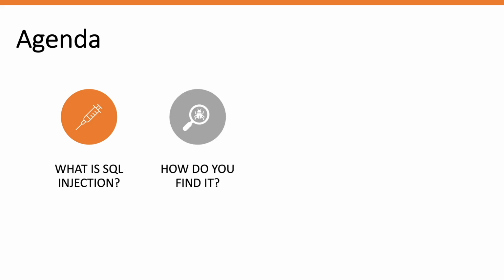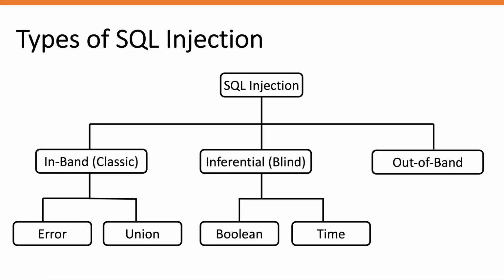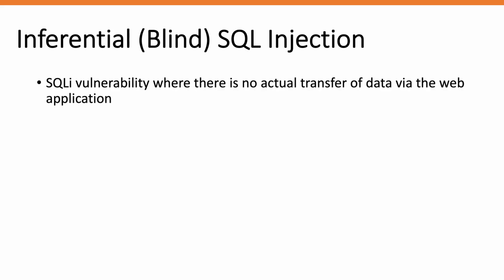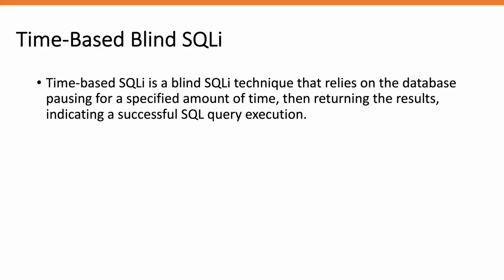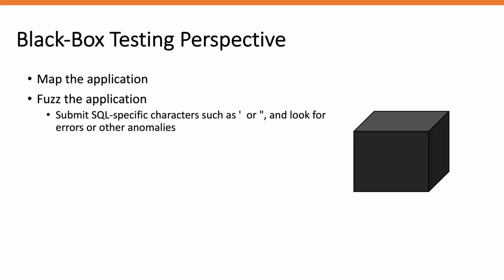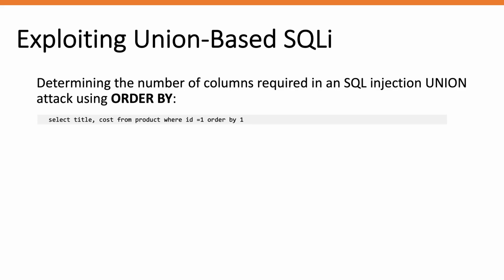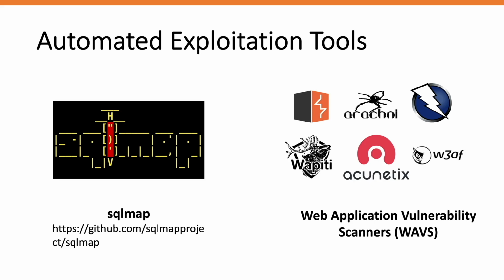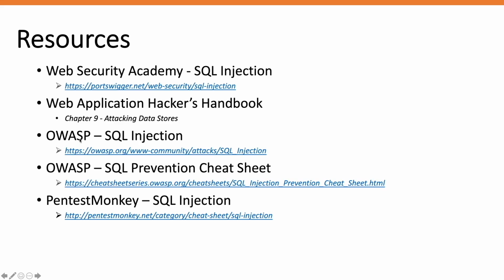01 SQL Injection Complete Guide